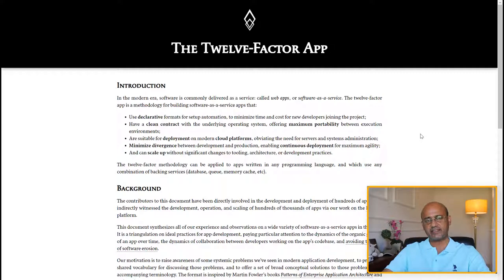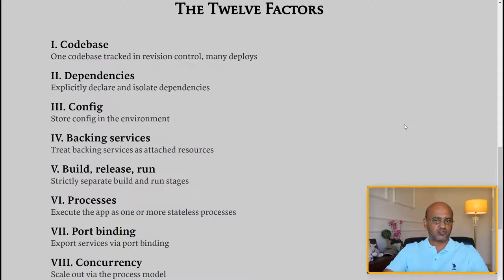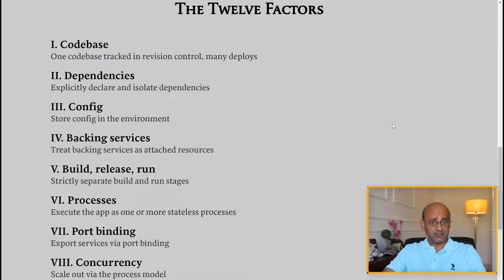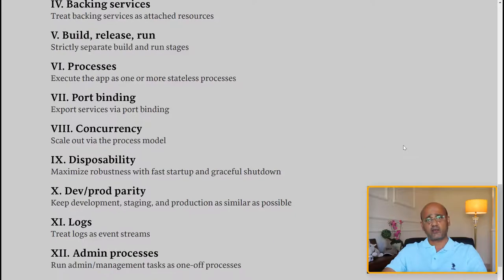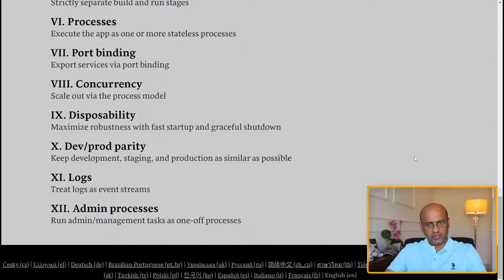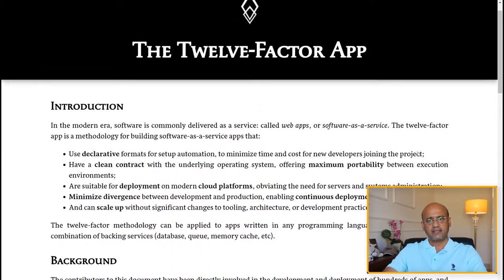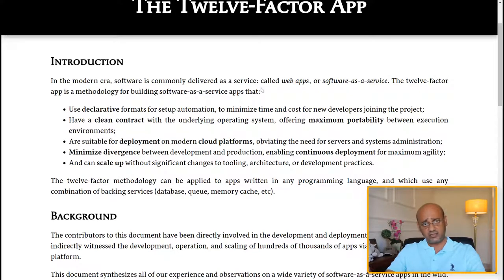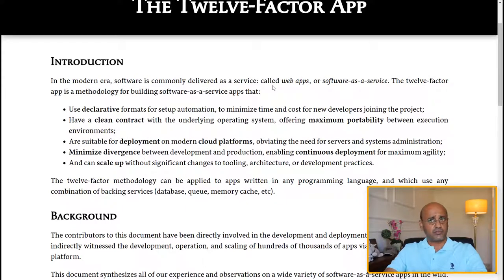🔥 12 FACTOR APP METHODOLOGY | 12 FACTOR APP MICROSERVICES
The twelve-factor app is a methodology for building software-as-a-service apps that, use declarative formats for setup automation, to minimize time and cost for new developers joining the project;
Have a clean contract with the underlying operating system, offering maximum portability between execution environments;
Are suitable for deployment on modern cloud platforms, obviating the need for servers and systems administration;
Minimize divergence between development and production, enabling continuous deployment for maximum agility;
And can scale up without significant changes to tooling, architecture, or development practices.

🔥 Time Stamps 🔥

00:00 Introduction
00:53 12 factor app methodology
01:34 Important areas of 12 factor app microservices

1. (FREE Course List) Get a FREE Course.

2. **For FREE WEB HOSTING** by ClayDesk.